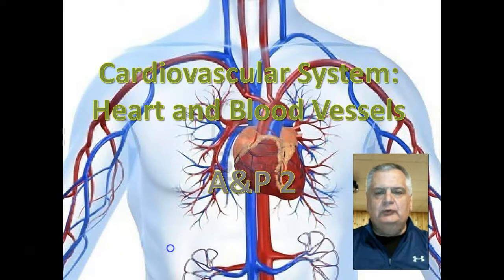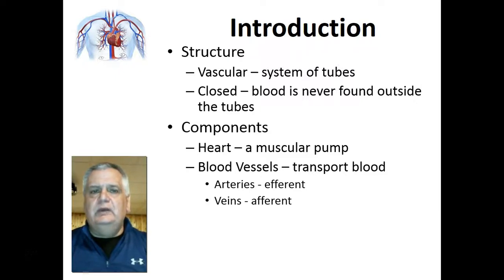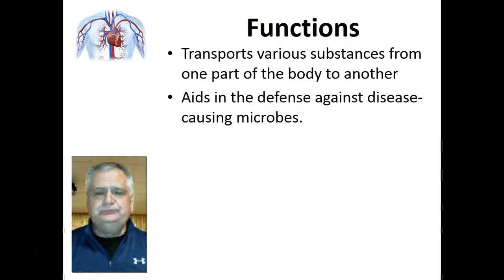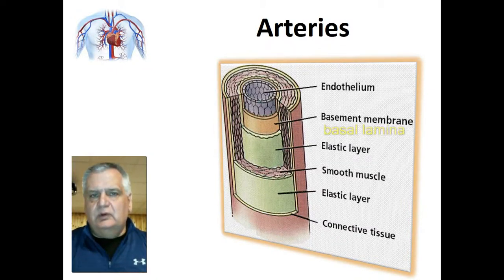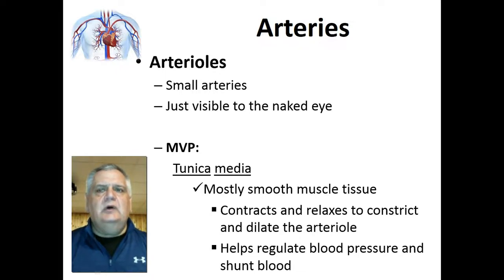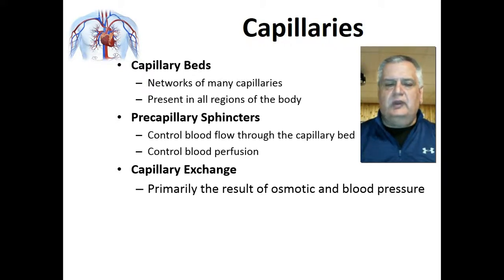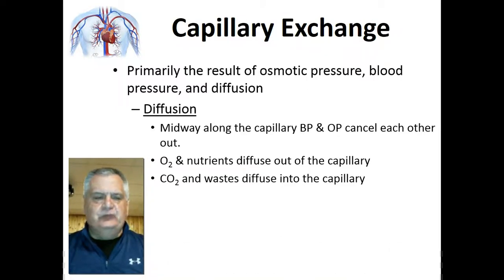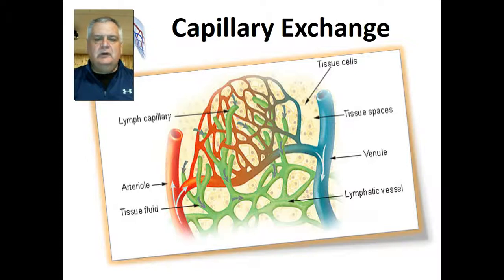Cardiovascular System 1